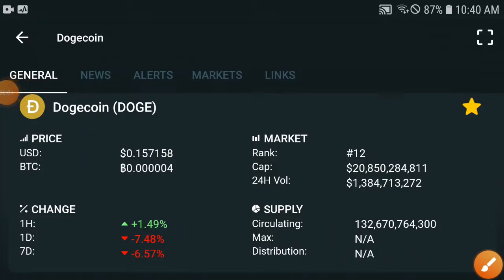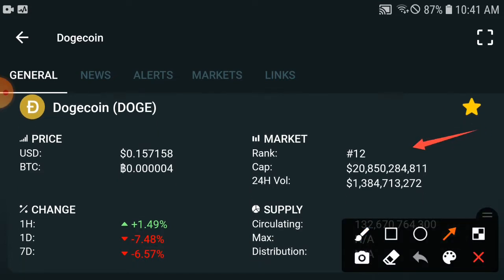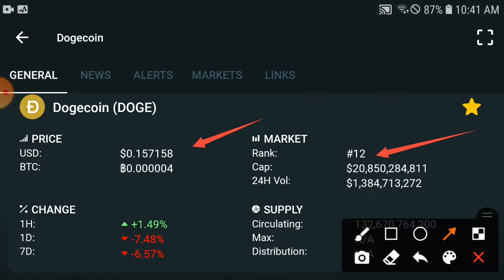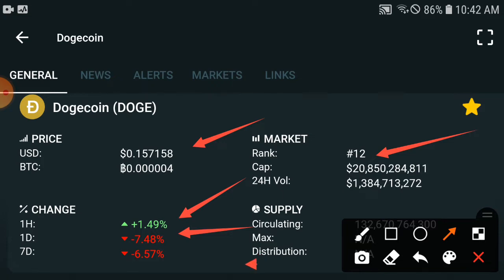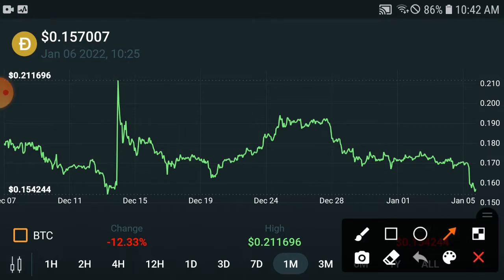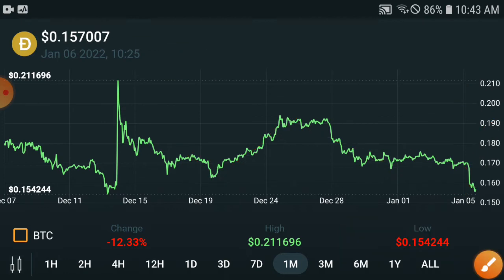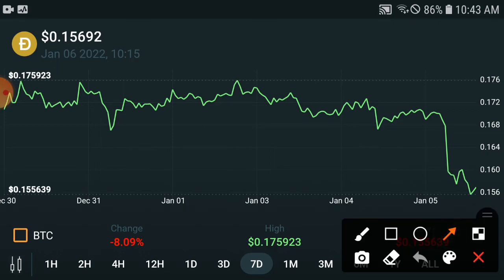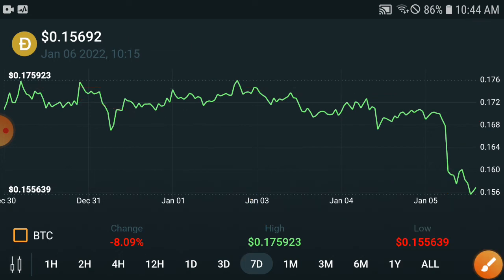Dogecoin Pump Will 100X || Dogecoin Price Prediction & News Today! Doge Today News